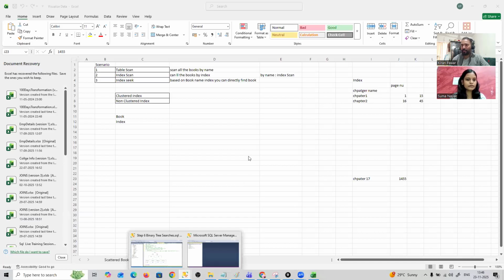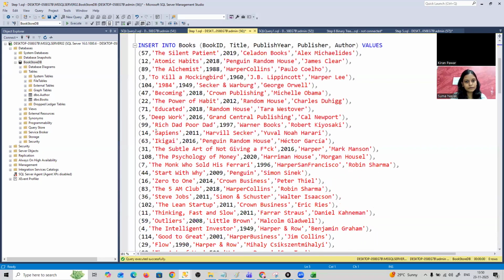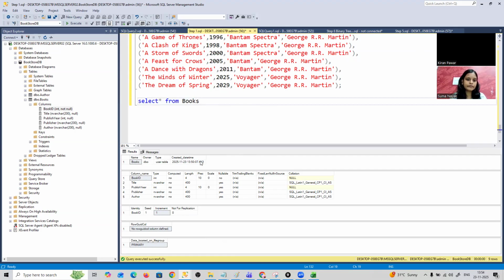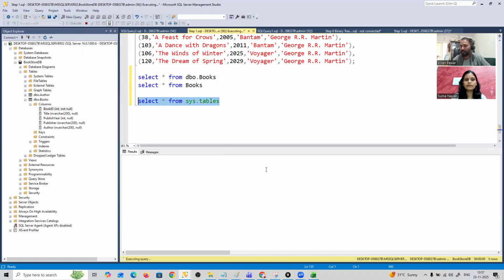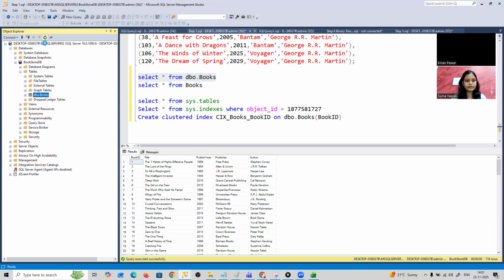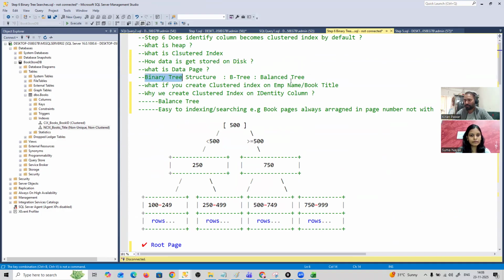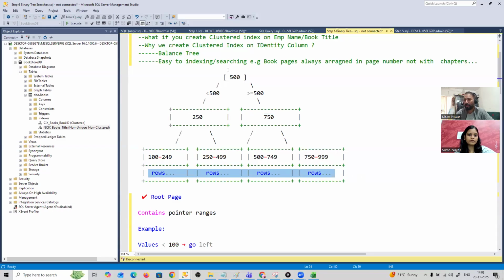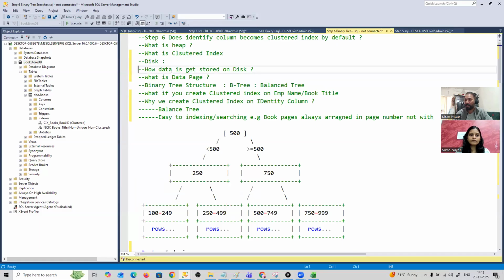Sql Index Part-4 Heap vs Index _ Binary Tree Structure | Learn Sql Step By Step From Zero to Hero